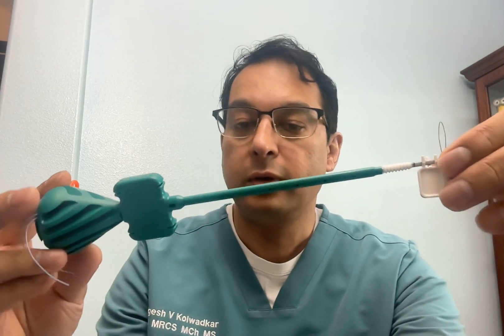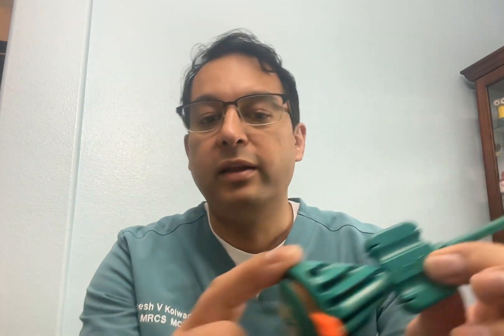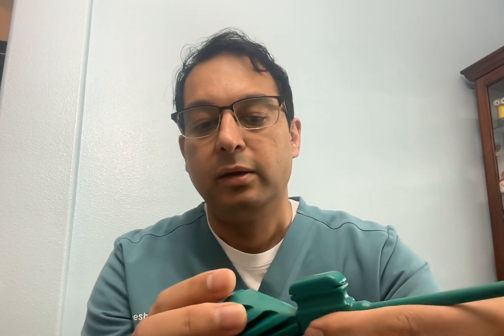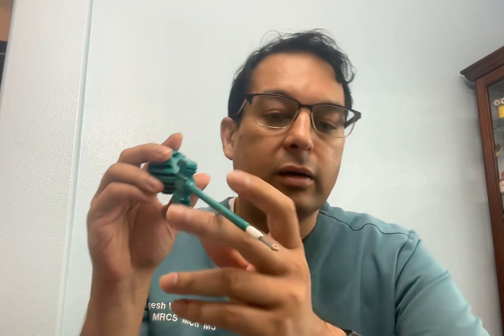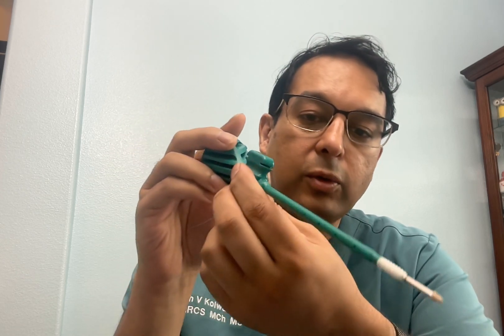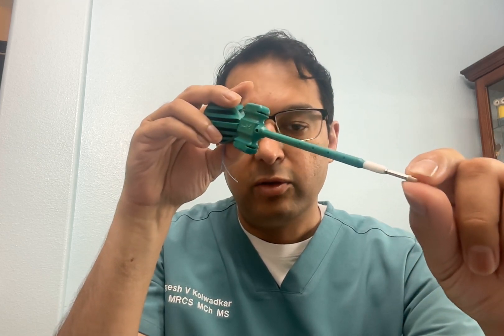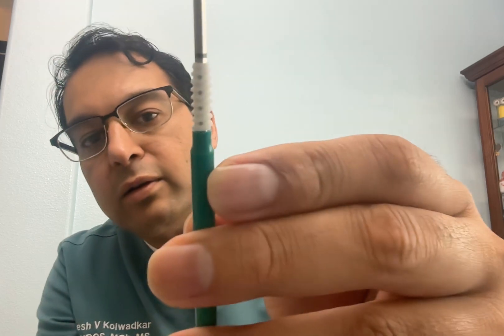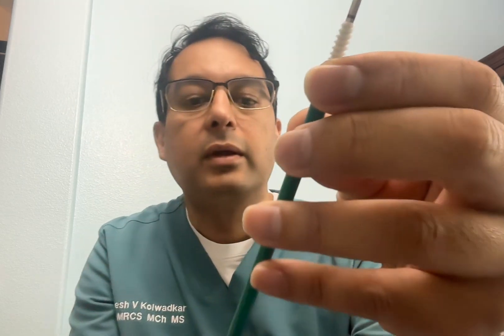Bone Knotless Swivelock Anchor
Here I talk about the characteristics of Swivelock anchor used in fixation of rotator cuff during shoulder arthroscopic surgery.